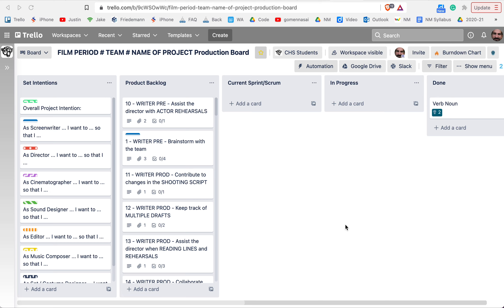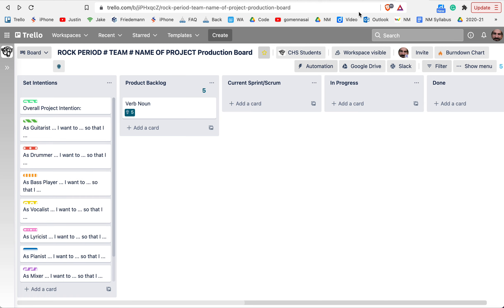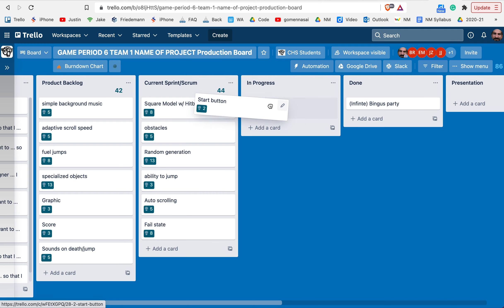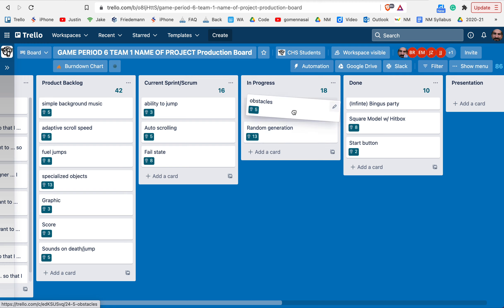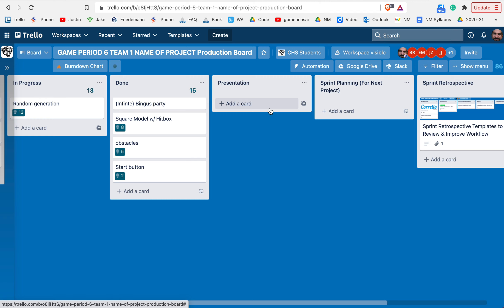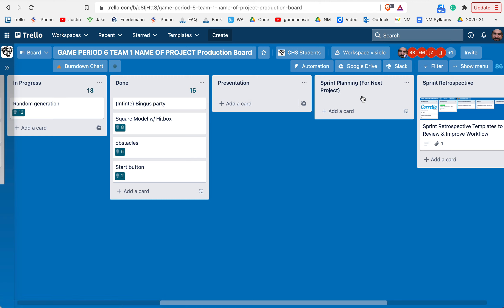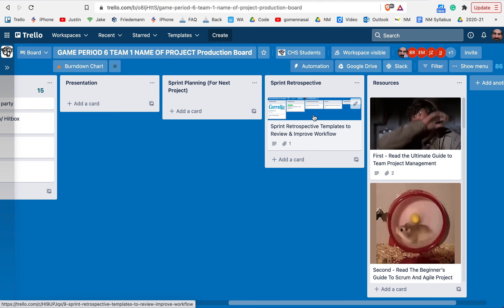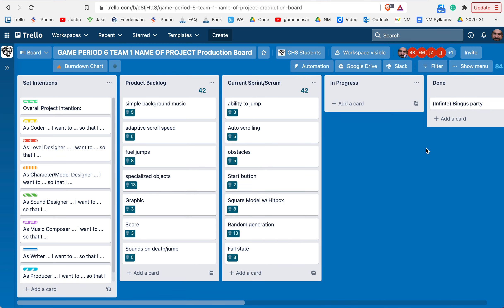Mr. Le Duc's Setting Up Trello for Current Scrum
Set up your team's Scrum Trello Board in class and start researching your role for your team.